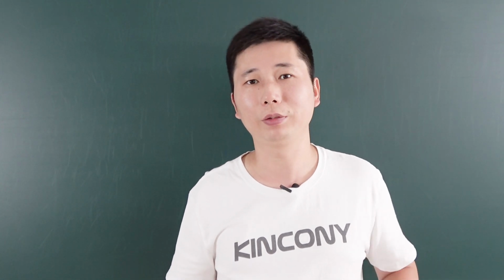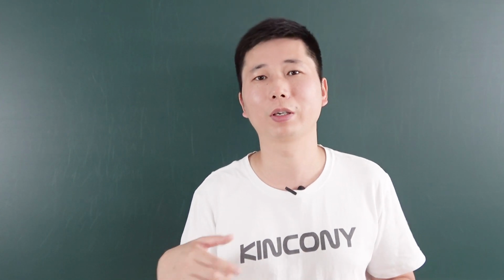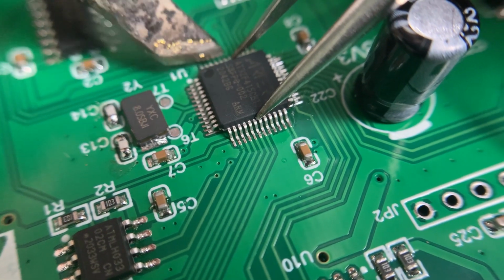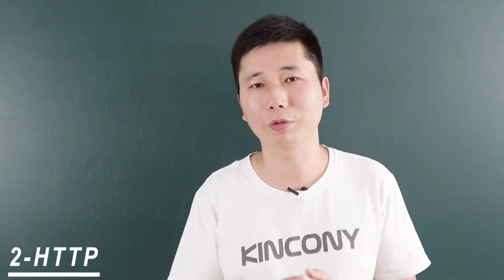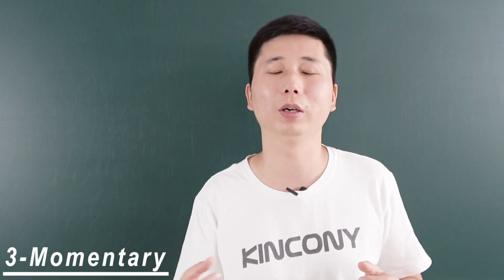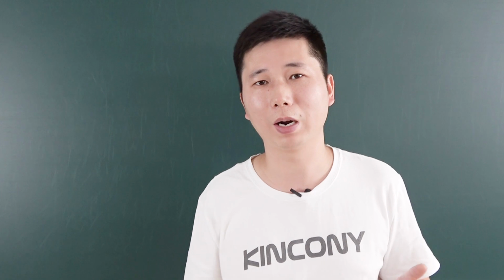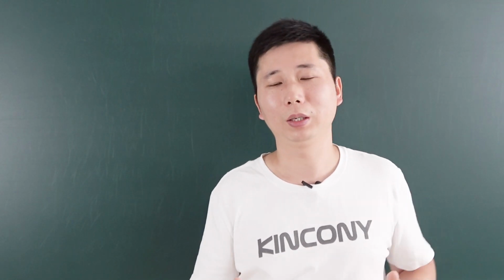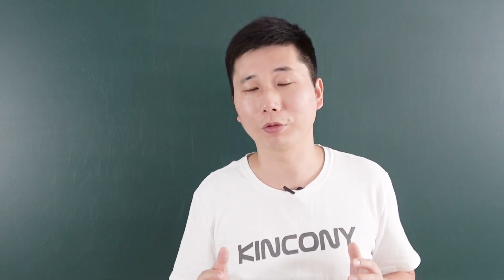replace MCU for KC868-H16B 8B 4B 2B update newest firmware for MQTT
we have developped all new firmware for KC868 B series relay controller. it support MQTT and HTTP command and many new functions. But some B series controller CPU memory is not enough, if you can weld, you can replace the CPU so that can use newest functions.

you can use AT-link or J-link download firmware by USB. if you want to update, have any questions, you can leave message, we will help you.